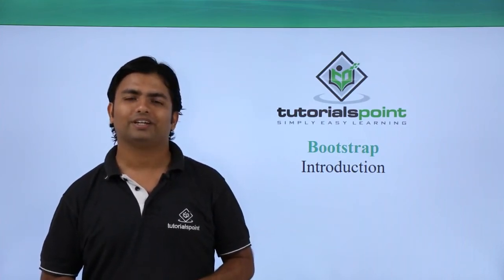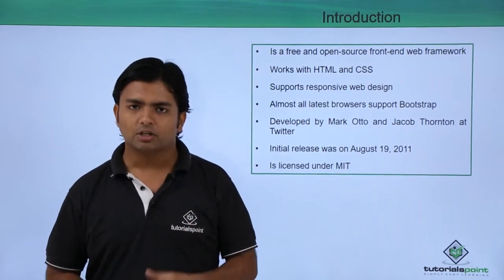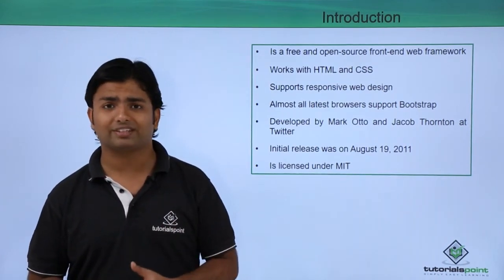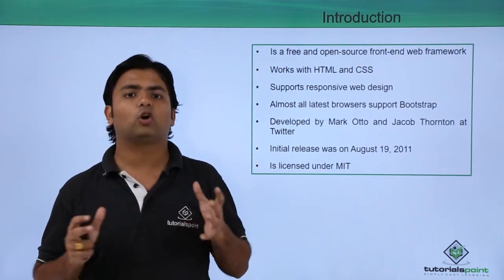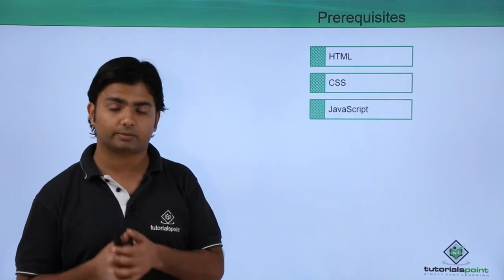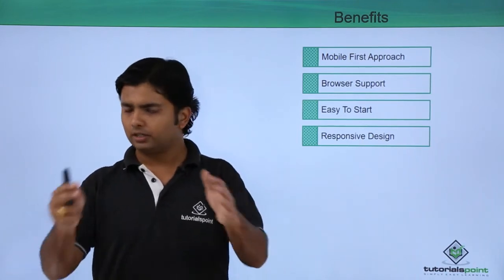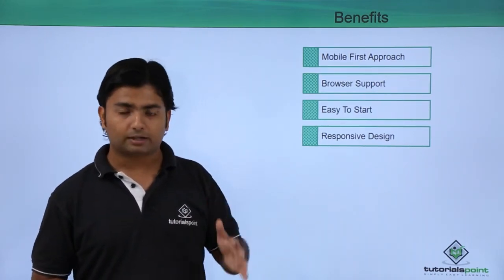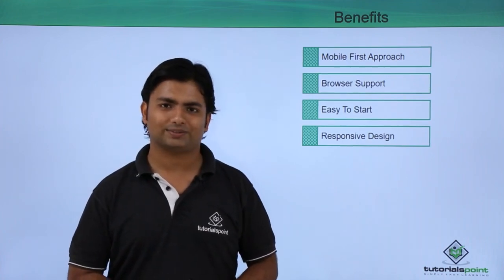#1 Bootstrap - Introduction | Bootstrap Online Training